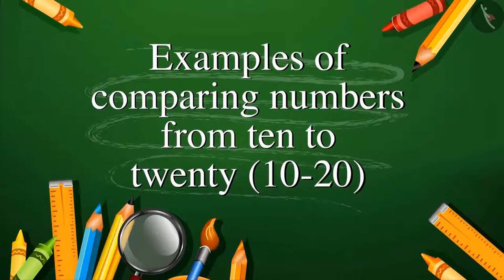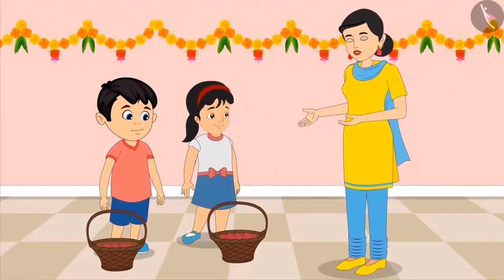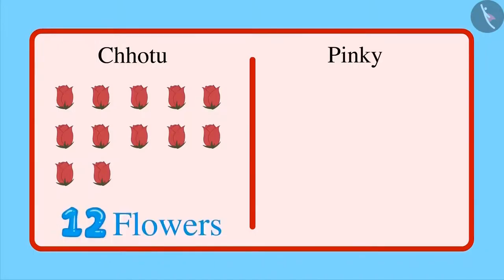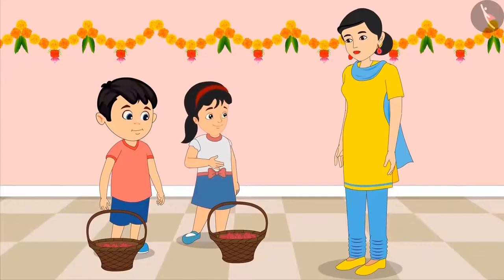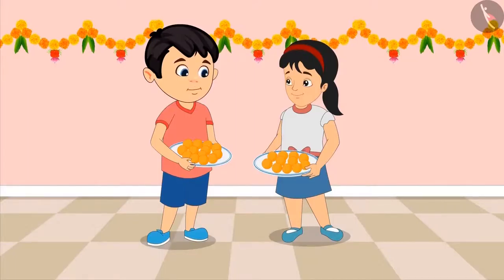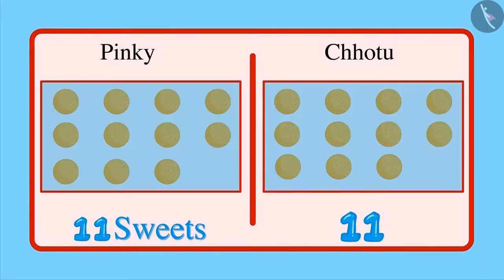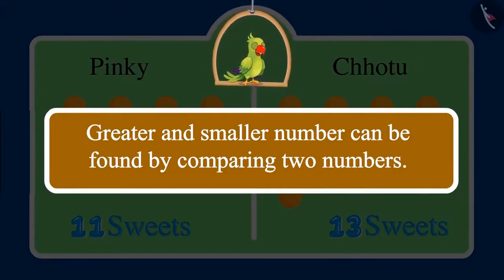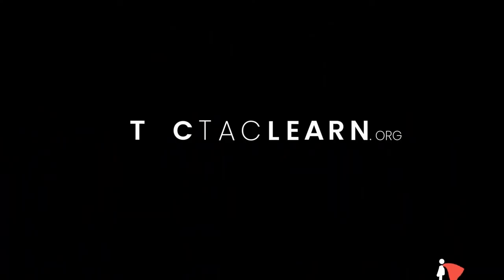Comparison of numbers from 10-20 | Part 2/3 | English | Class 1